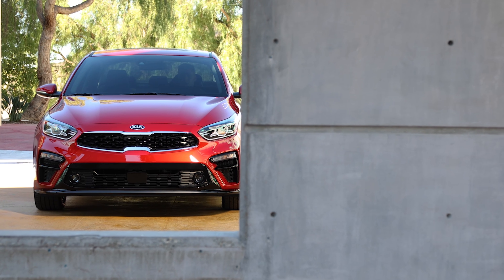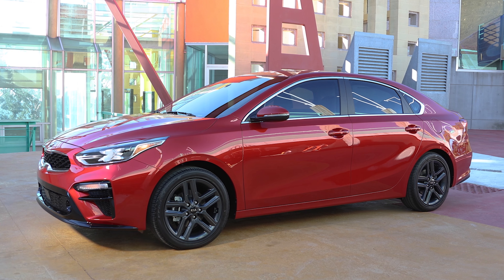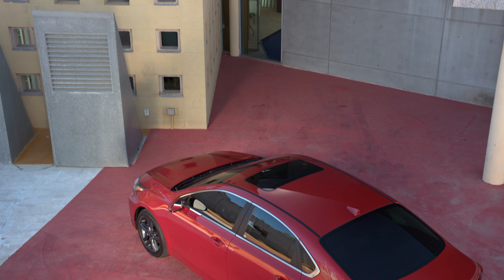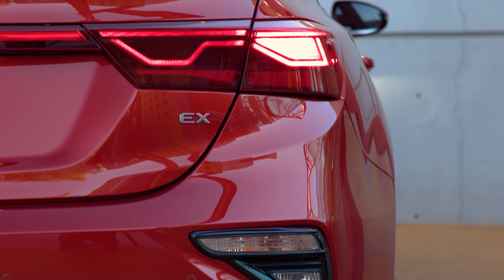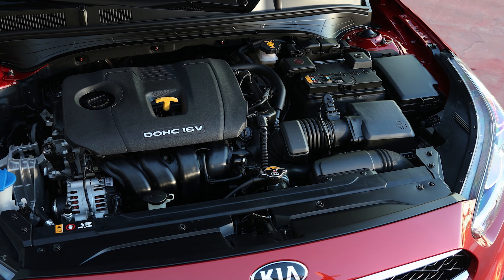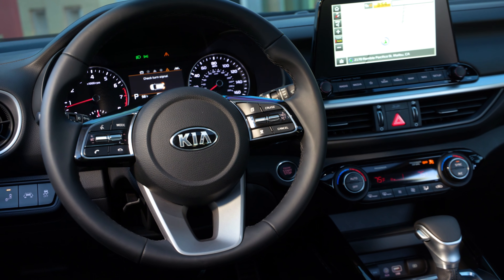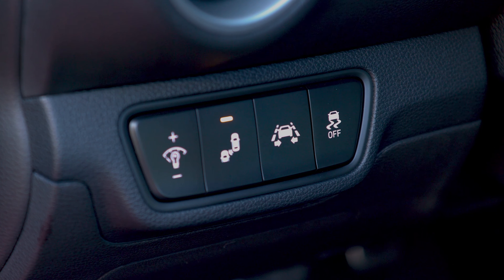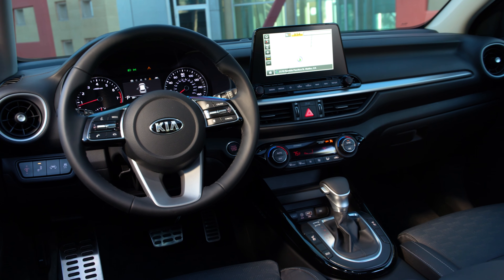2019 Kia Forte Sedan | Details Interior Exterior Review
The 2019 Kia Forte Sedan is adding up to be quite a car! Today I cover all of the details along with Engine, Suspension and Interior Improvements over the previous 2018 model.  A lot has changed. Check it out!